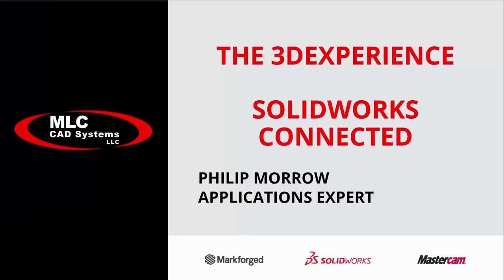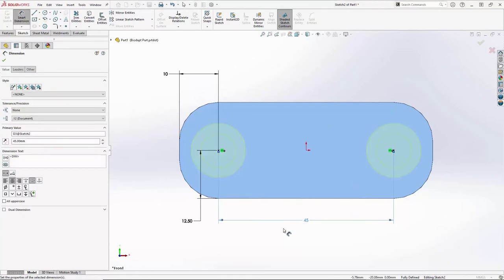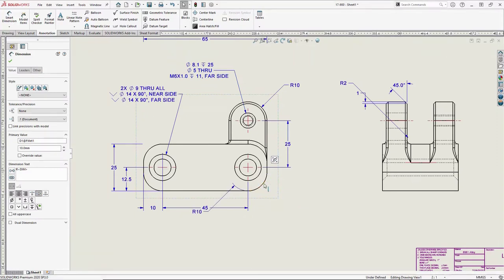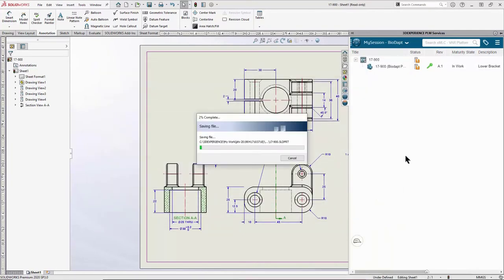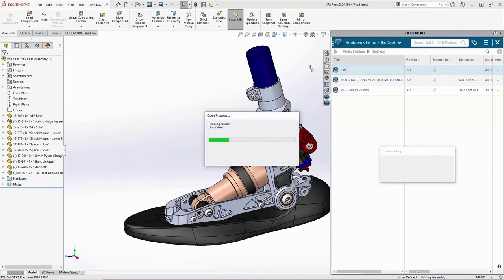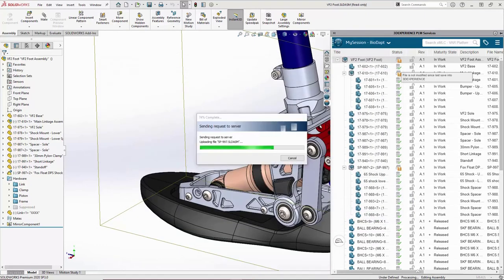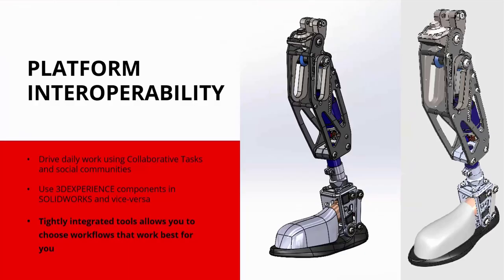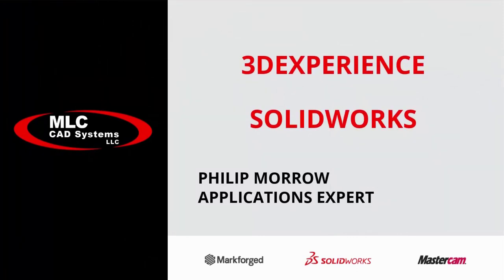BioDapt Demo | 3DEXPERIENCE SOLIDWORKS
Philip Morrow takes you through 3DEXPERIENCE SOLIDWORKS to show you how integrated data management, cloud-based design tools, and desktop solutions combine to solve real-world problems.  This comprehensive demonstration is a great introduction to design and data management.